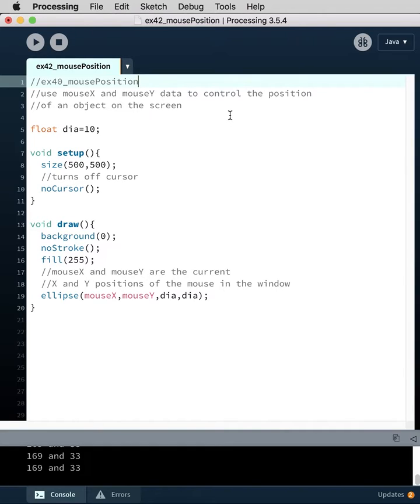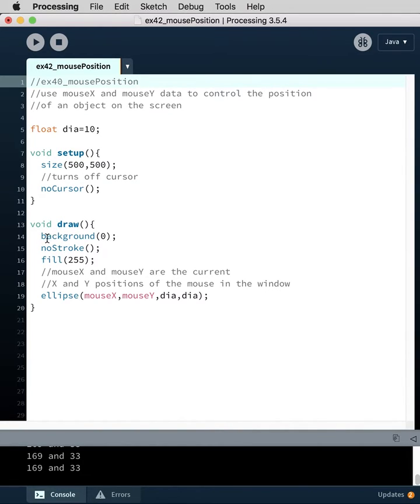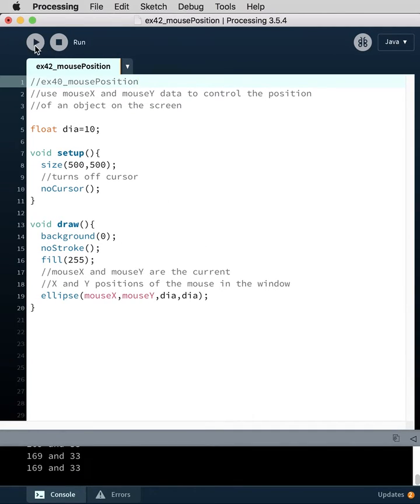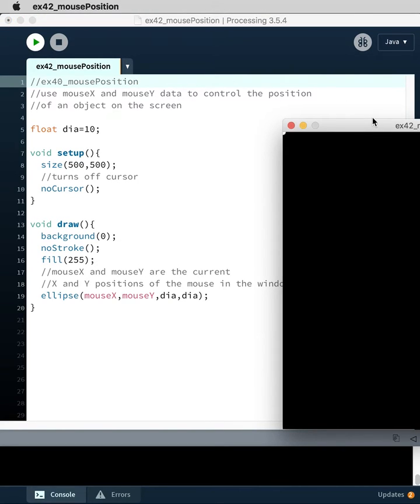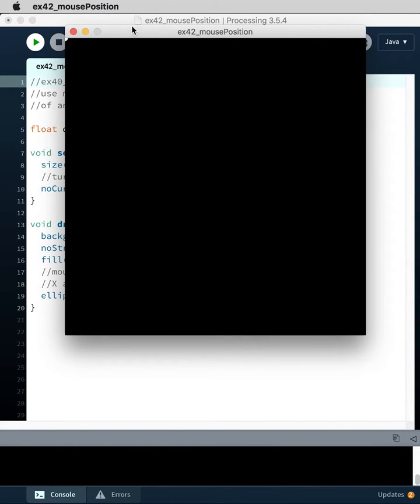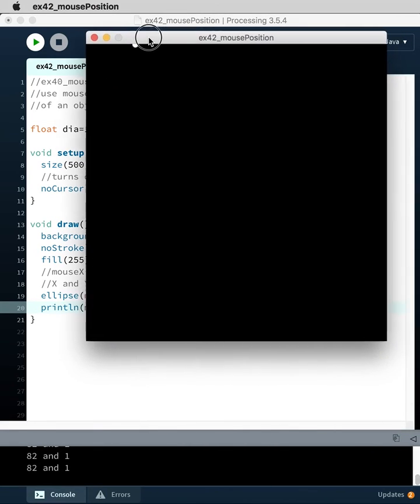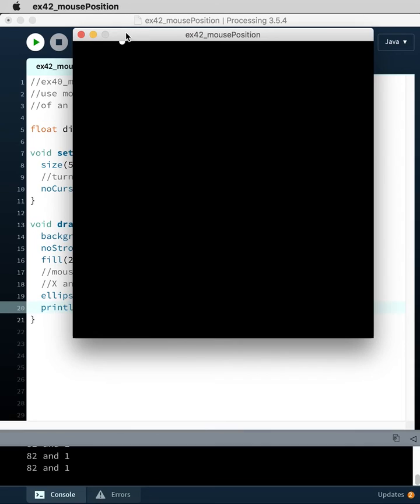processing ex42 mouse position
This video introduces interaction with sketches using the system variables drawn from the mouse position - mouseX and mouseY are used to draw an ellipse on the canvas that follows the cursor.